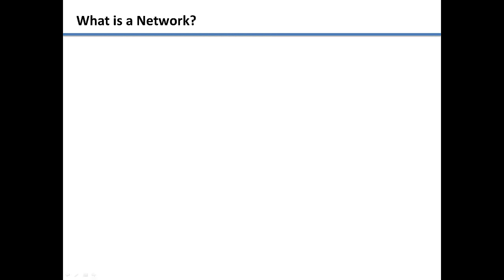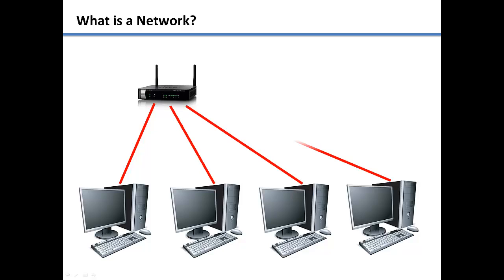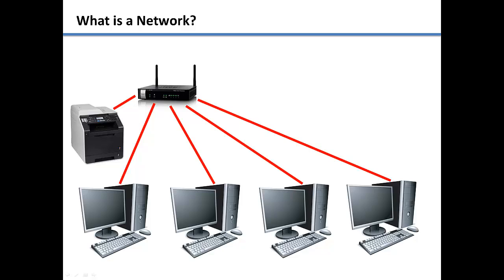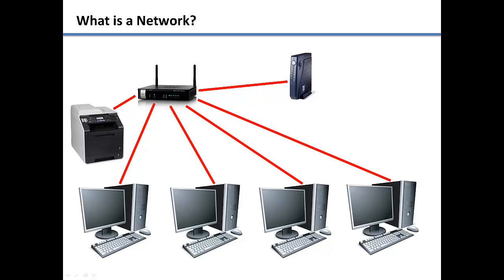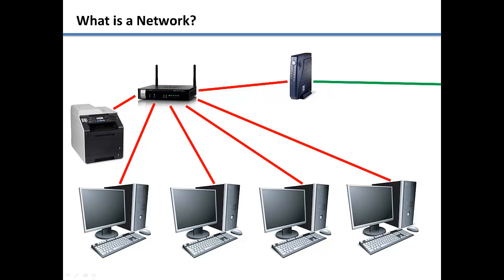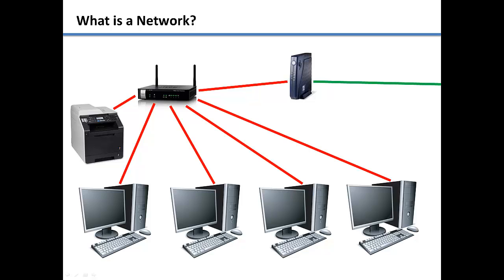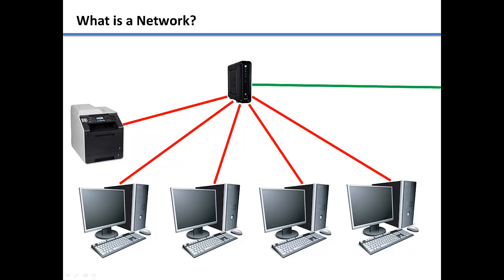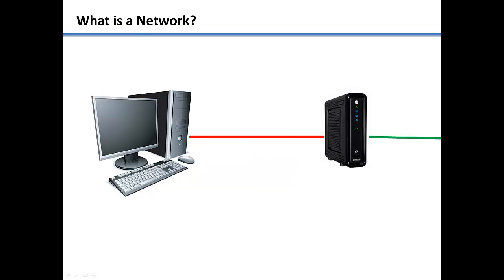Learn Windows 7 - What is a Network